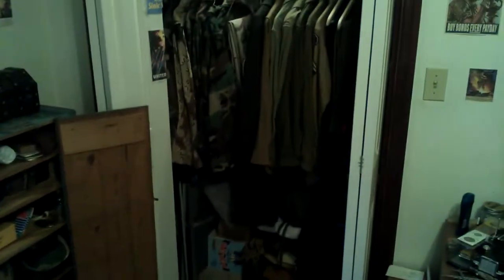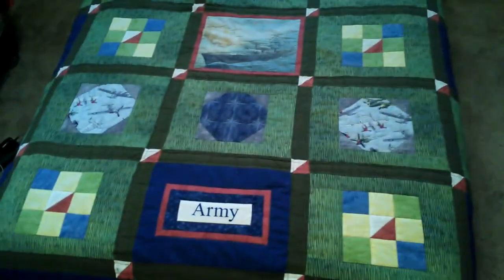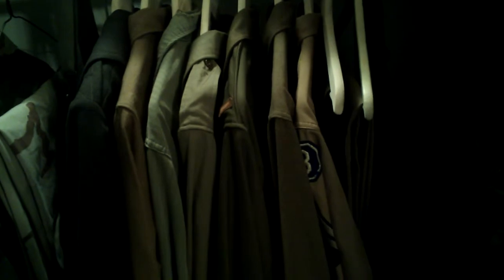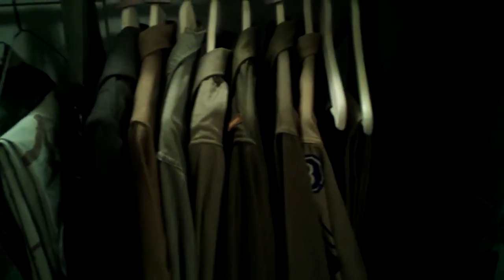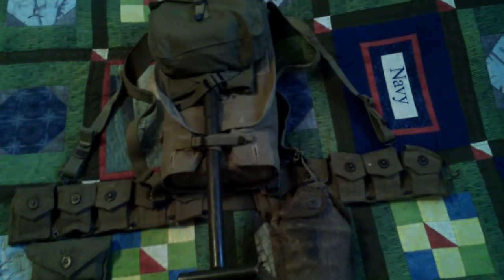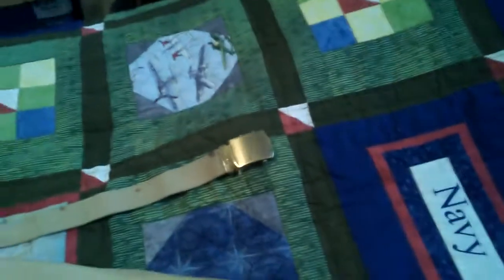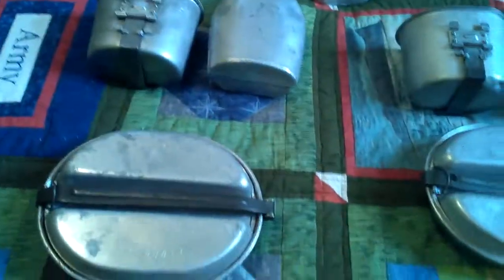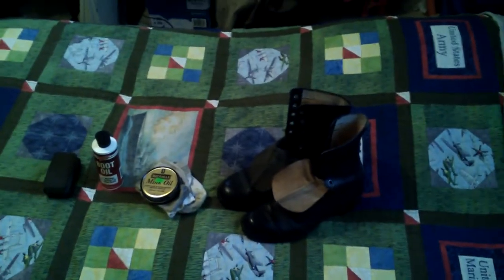WWII US Tutorial - Caring For Uniforms And Gear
Today's video is a revision on my other Uniform and Gear care video. Upon watching the other one after it was uploaded a few times, I realized I could do better. Here we are now. On another note, I finally got my channel verified. That means I can now post 15+ minute videos, I can have custom thumbnails, and I can livestream as well. Lots of new opportunities. This video may be long (sorry about that, by the way), but there's lots of information in it. I also don't know how frequently I'll be uploading videos as school started recently. I'll try to do some over the weekends when I can.